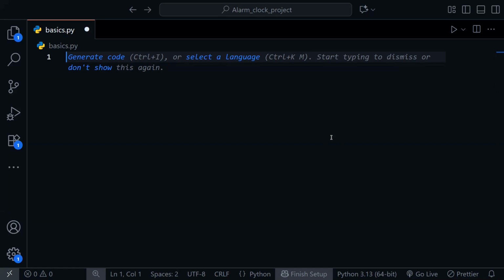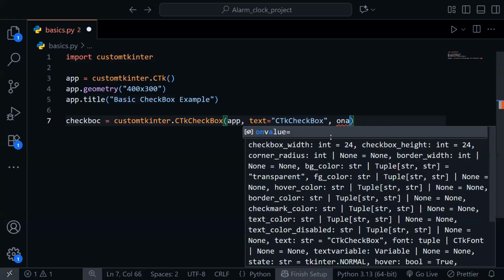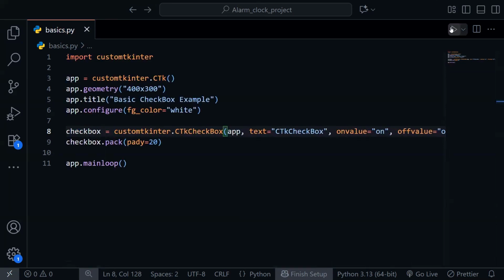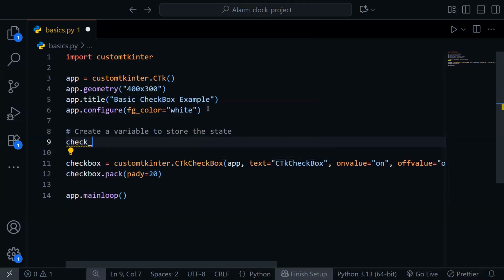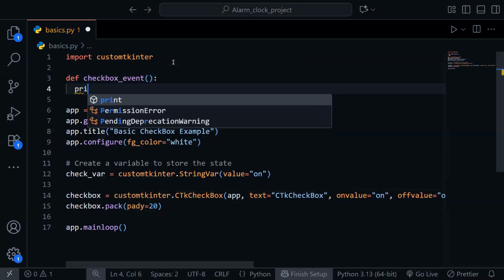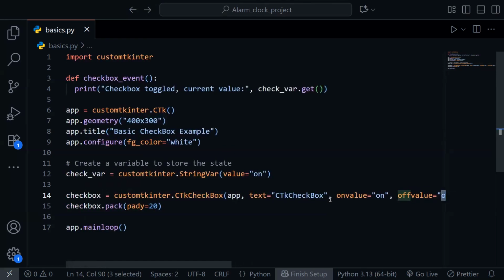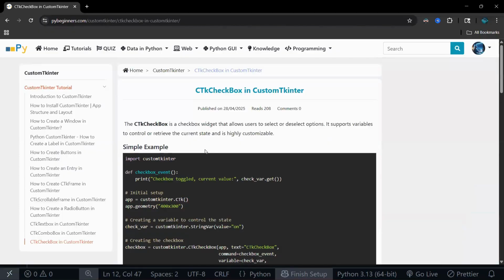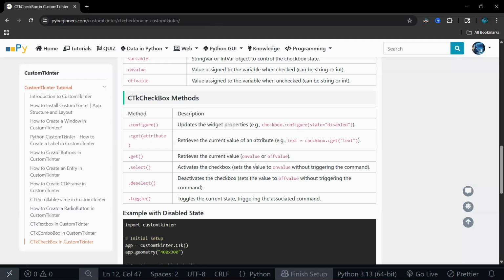How to use Checkbox in Custom Tkinter | Python GUI Tutorial for Beginners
🚀 In this video, I’ll show you how to use Checkboxes in CustomTkinter. We'll cover how to create a checkbox, link it to variables, and get its selected value, giving you essential skills to create gui applications. Learn python with practical examples and enhance your python gui tutorial knowledge, making your python programming journey smoother.